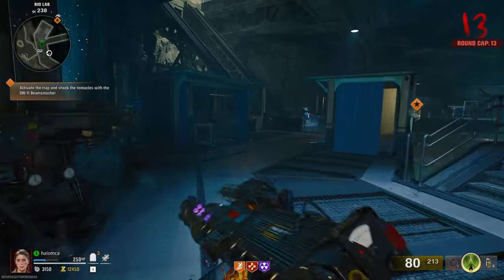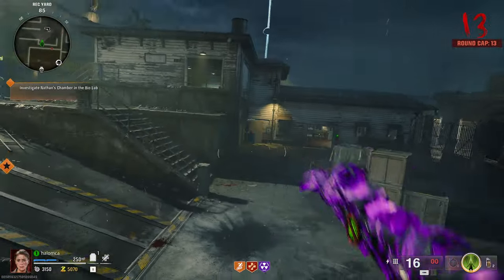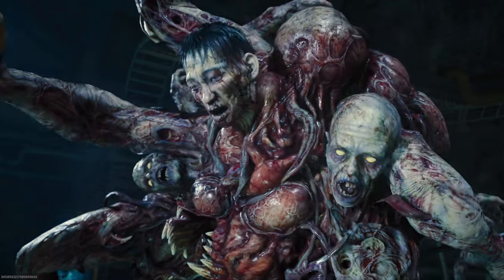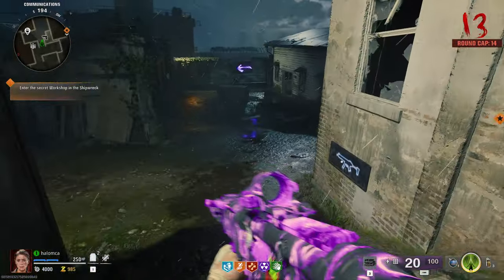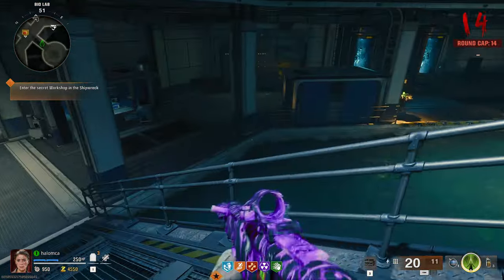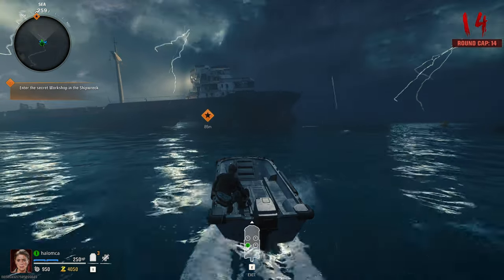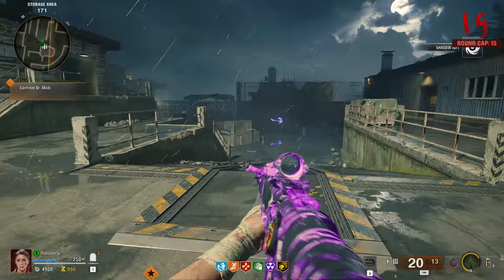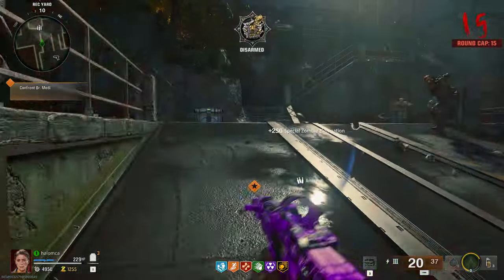Easter Egg First Attempt! (Part 2 of 2) | Terminus | Black Ops 6 Zombies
Playing the Terminus Island Zombies map and attempting the Easter Egg!

For the Algorithm:
Livingstone Woods Harrow Jane Saeed Alawi Spray Intercept Convoy Kuwait alive Raegan Gorbachev Gate Entire Class US Soviet Missiles Nuclear Bush Dumas Sevati Felix Neuman Frank Operation Desert Storm 1991 Case Marshall Sir Pantheon Events Troy BO6 BO team car schedule smuggler paid top dollar middle east outlaw 42 roger ground engage campaign recruit traffic jam missile faraj minister saddam defense heavily armed truck door doors smoke co,bat gun fight fire xm4 target black area omni sprint omni-sprint omni-movement movement dive slide vehicle door question iraqi pantheon backup window closing order disobey objective recover slab morgue adler exfil rally point echo equipment wheel rx-xd rc xd deploy frag grenade objective objectives safe house blacklight hidden messages message footprint footprints code secret high ground rp cover rook bishop vorkuta stealth sneak takedown hide body island boat